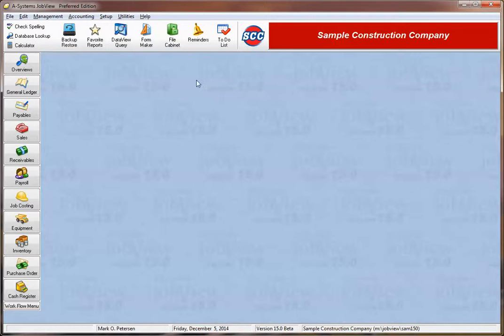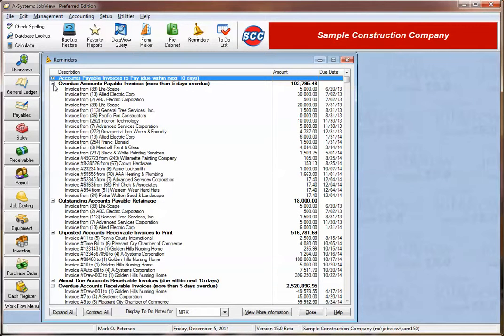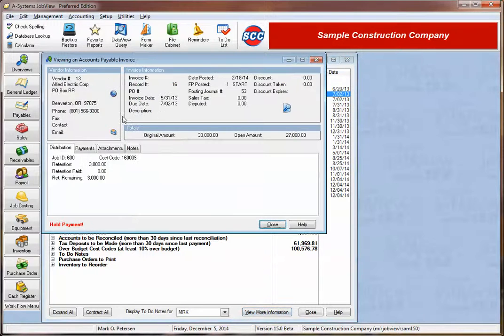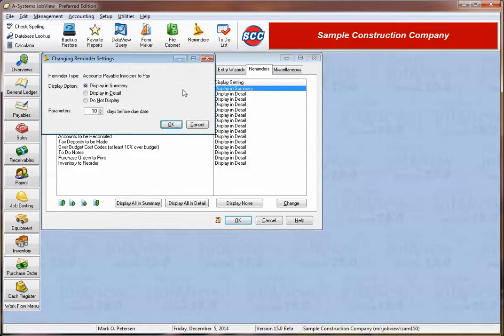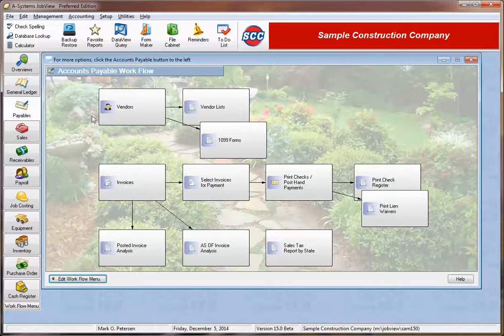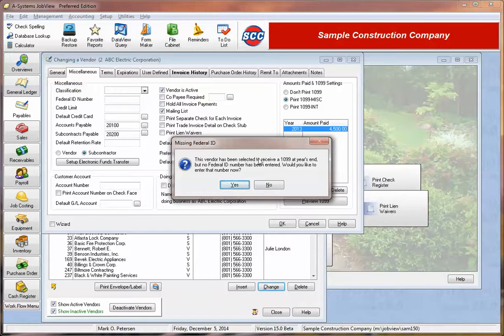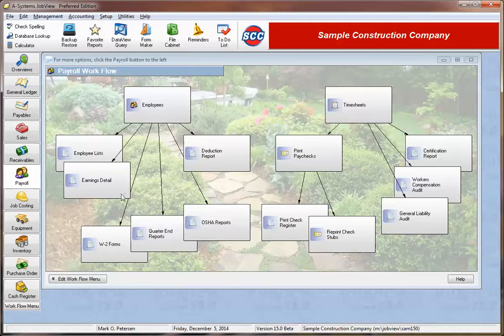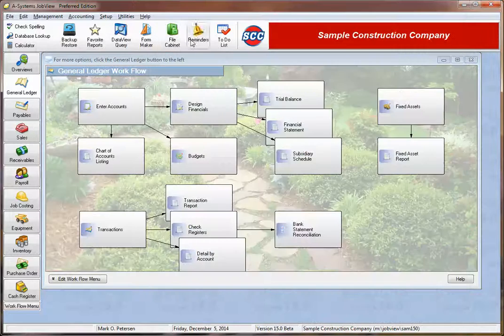JobView Version 15.0 New Features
A-Systems JobView version 15.0, released in December 2014, is packed with new features. Here is a video showing just a few of them.